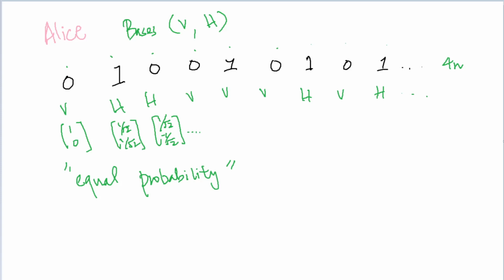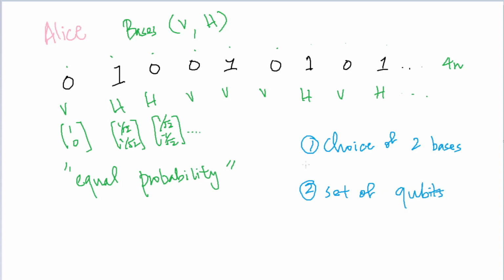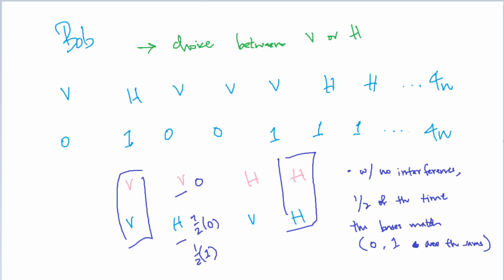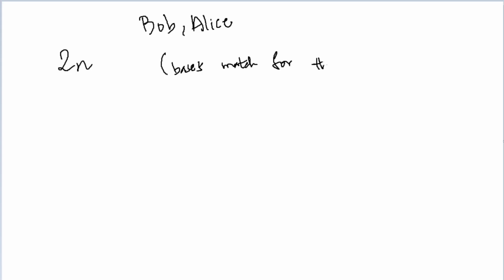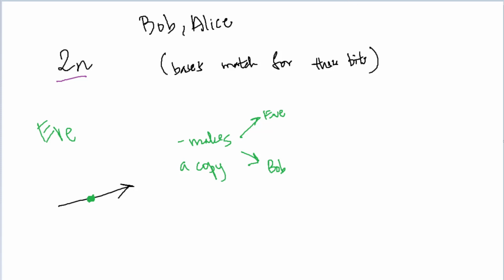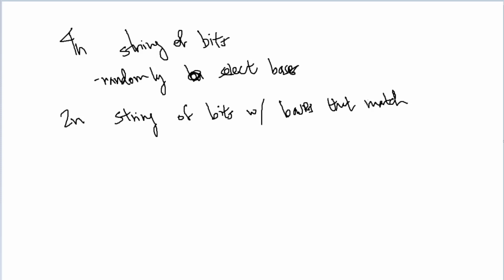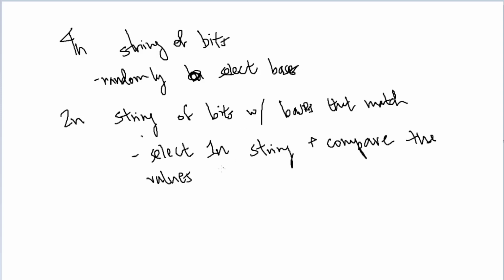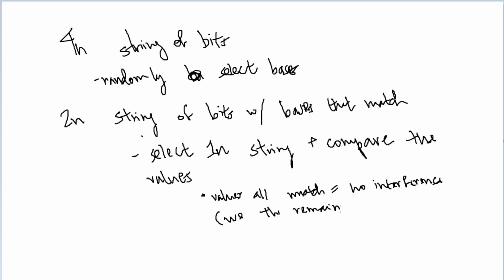What is the BB84 Protocol? | Quantum Cryptography | Q-munity Tech